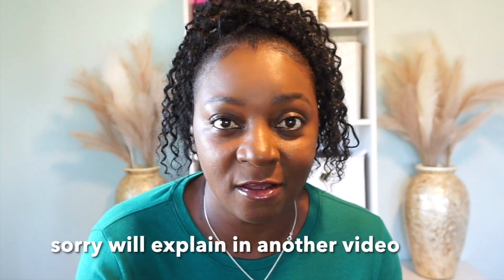COLOR CHANGING LIP OIL | VERY HYDRATING | LIP STAINING MOISTURIZING OIL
Long awaited COLOR CHANGING LIP OIL..A Very HYDRATING LIP OIL ...